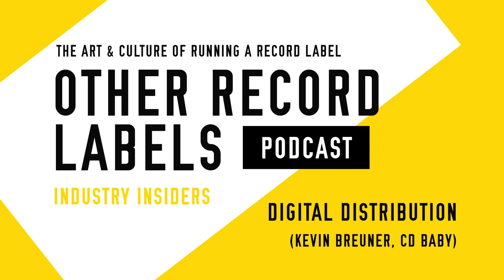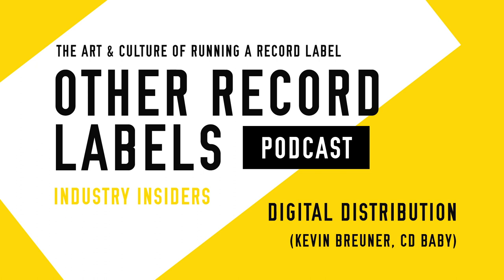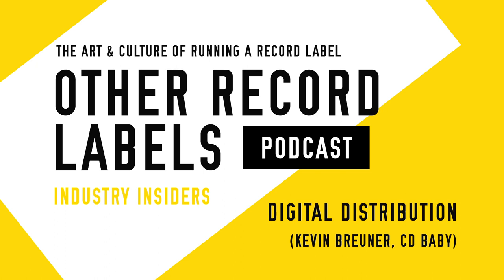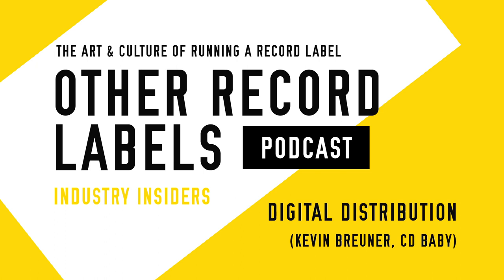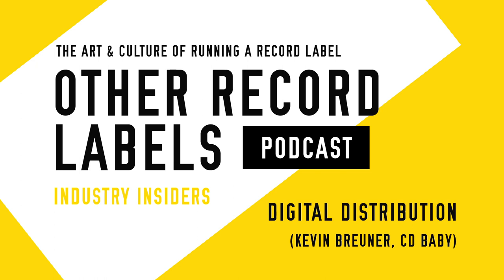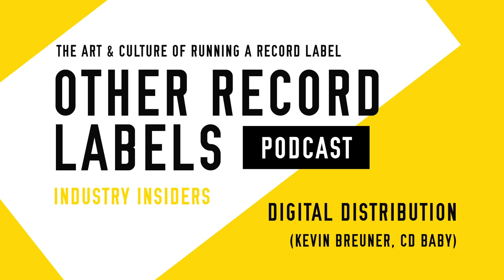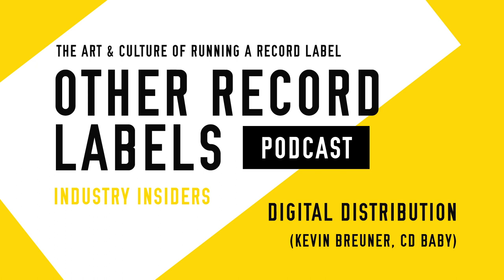Digital Distribution - Interview with CD Baby (Kevin Breuner)